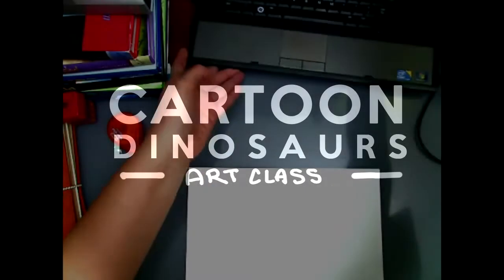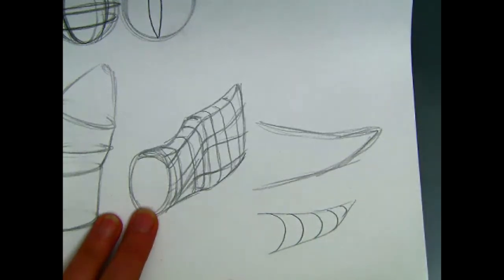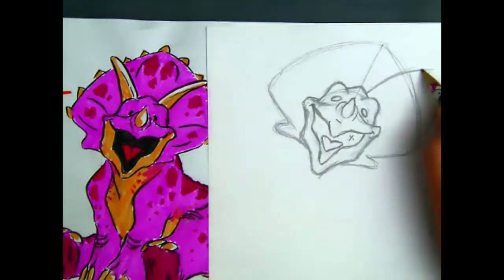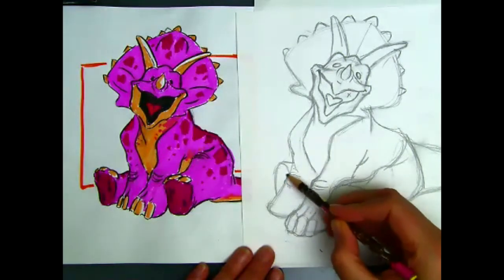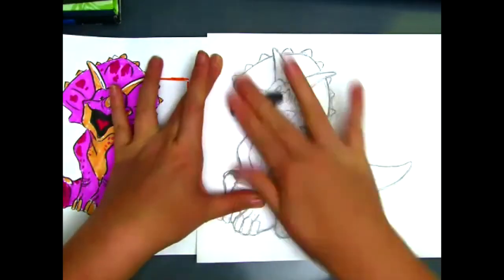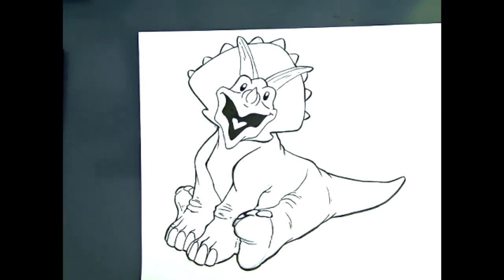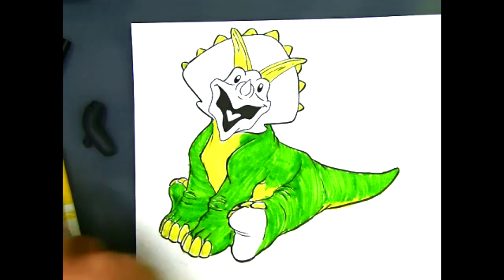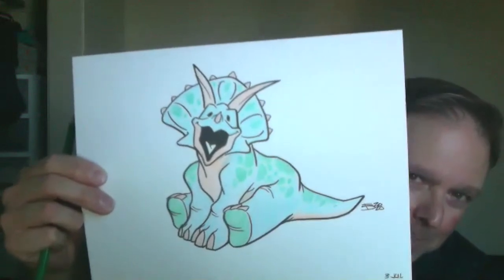Cartoon Dinosaurs - Drawing A Triceratops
Join JLI's Cartoon Dinosaur Art Class on ZOOM!
Weekly on Friday, 4:00 pm - 5:00 pm, July-Aug 2020.